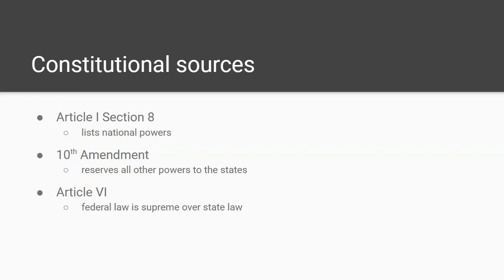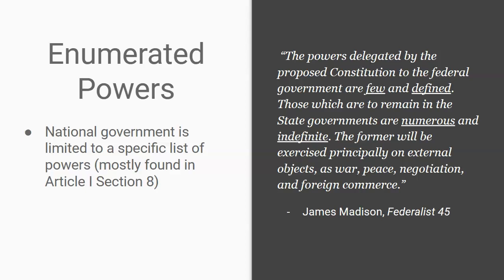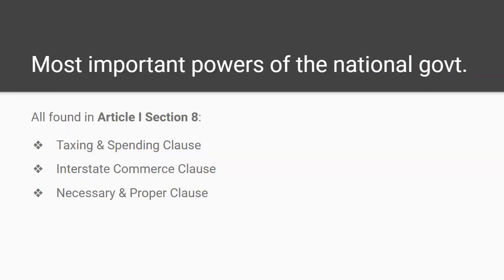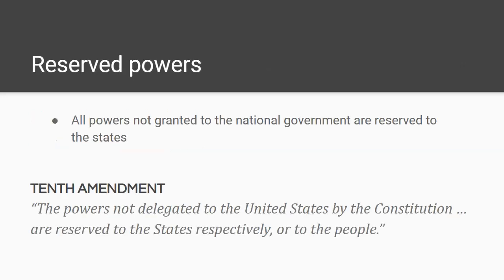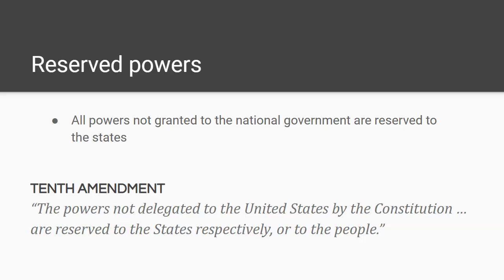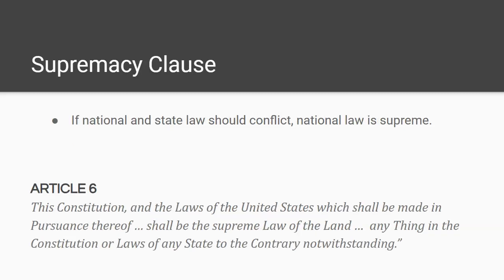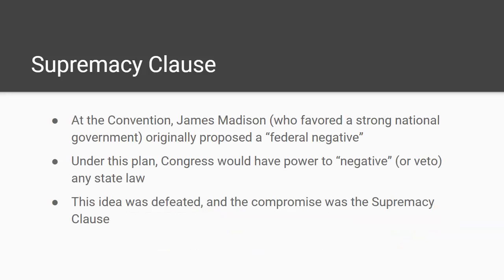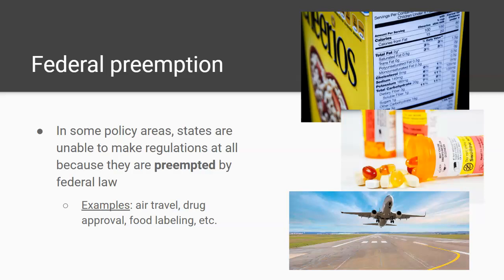Federalism 1: Basic Framework